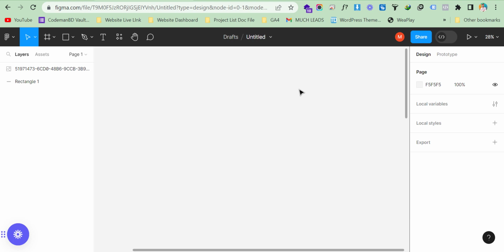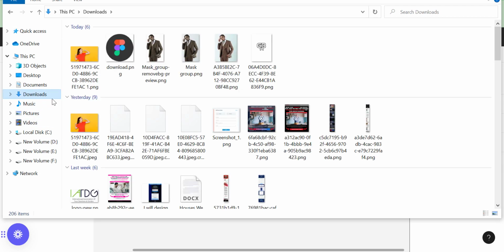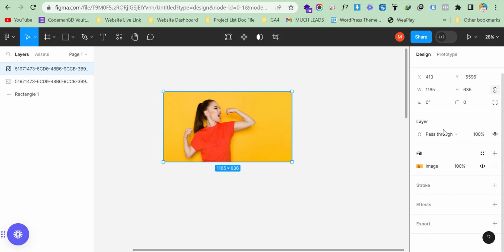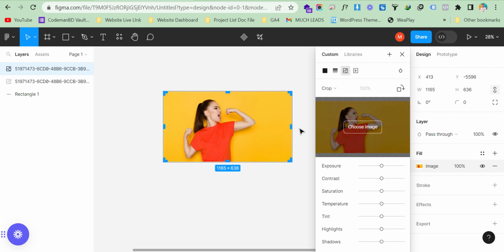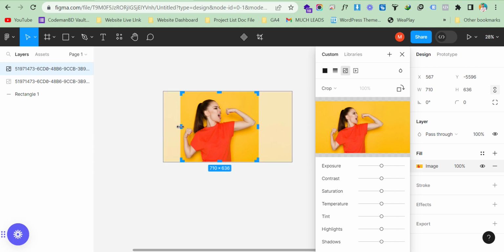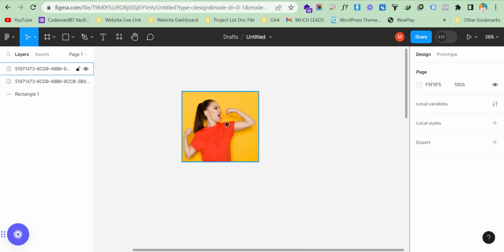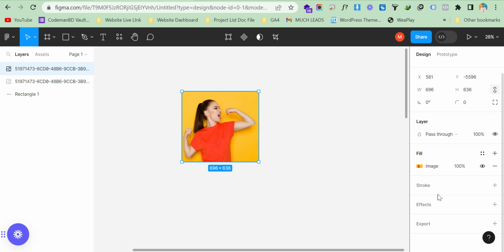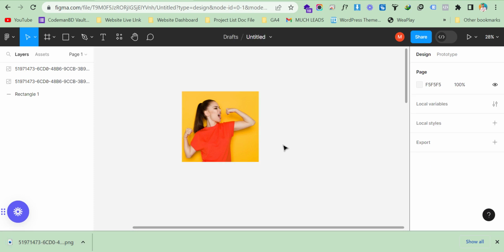How to crop images in FIGMA in 30 seconds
In this video, You'll learn how to crop images in Figma. Figma has superpowerful plugins that can help you crop images without installing any other software. Doesn't it sound awesome?

(In the webinar you’ll learn how to set up an automated sales funnel for your business, and get access to some top performing ClickFunnels templates too)